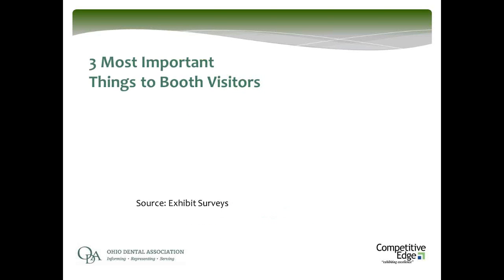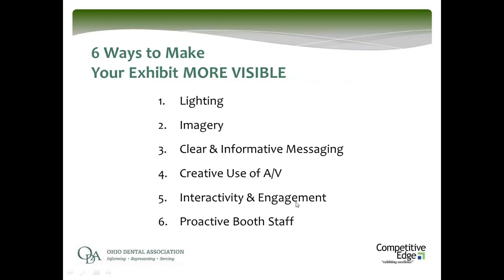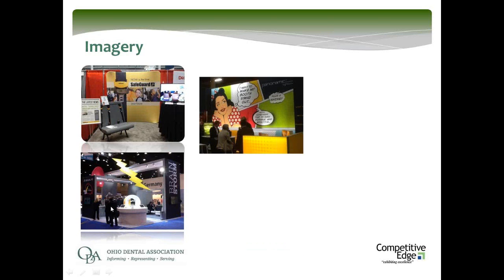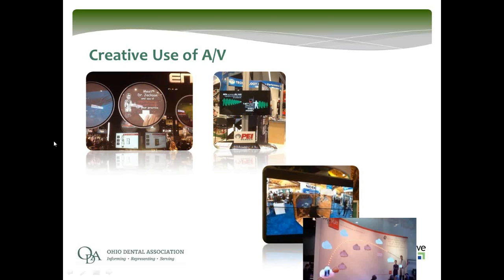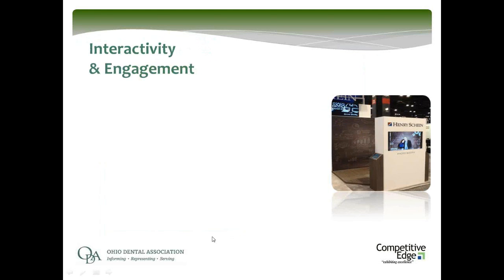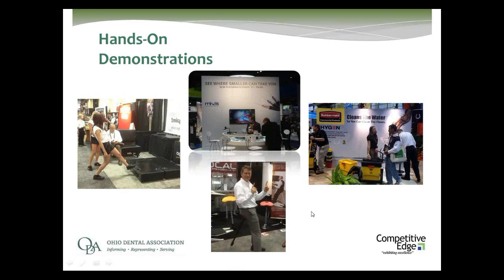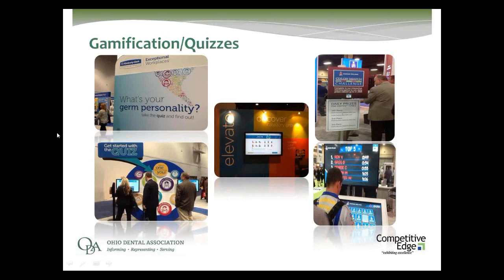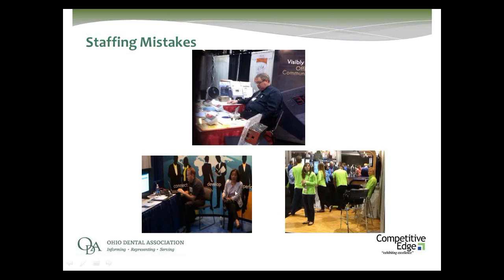ODA 16 Stand Out From the Crowd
Webinar for ODA Annual Session Exhibitors, recorded on June 23, 2016.